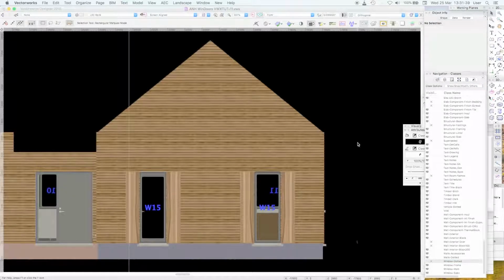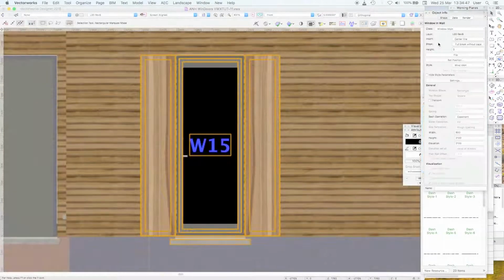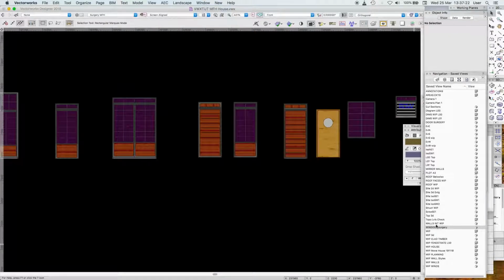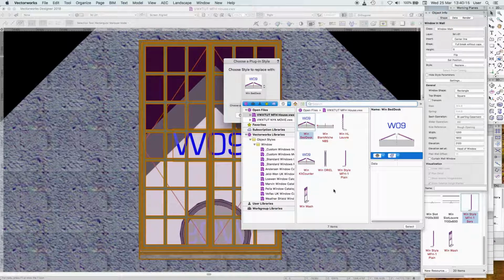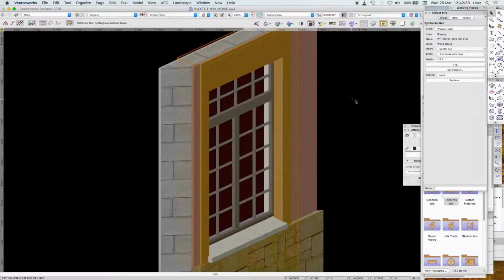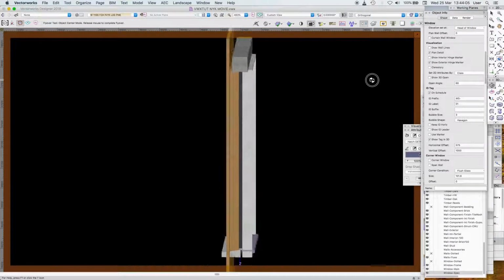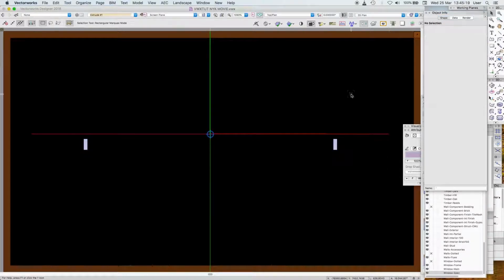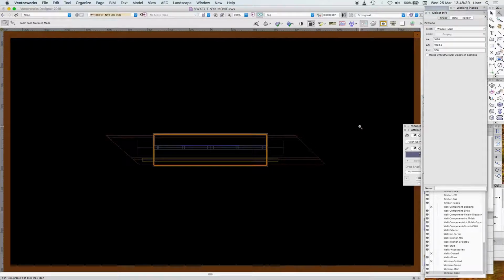VECTORWORKS BIM TUTORIAL 11c - WINDOW STYLES - Part 3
Vectorworks window styles and window symbols (in three parts)

Much of this 3 part series of lessons on windows will carry through to lesson 12 on doors and hardware sets . . . coming very soon.

Stream in 1080 dpi HD